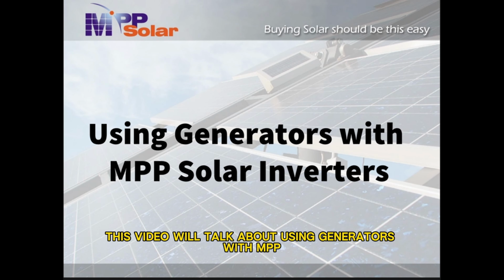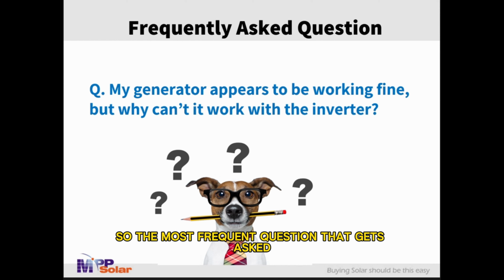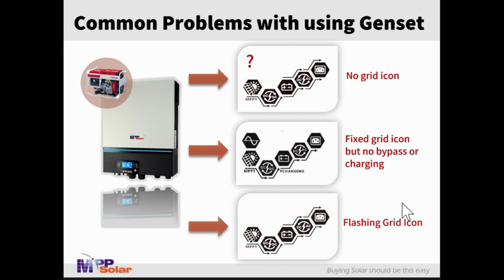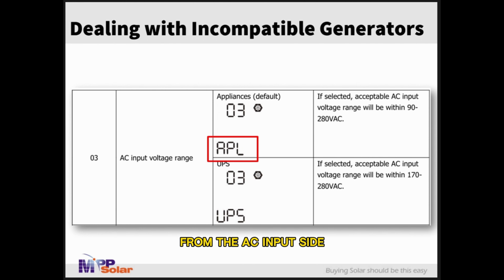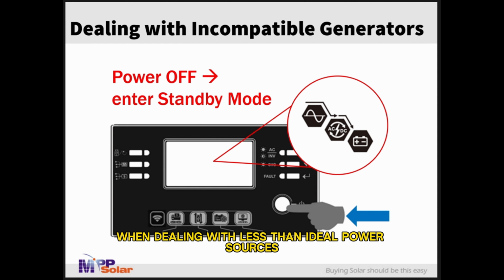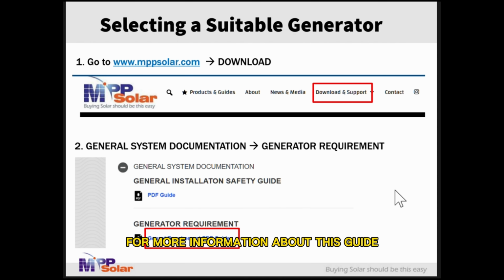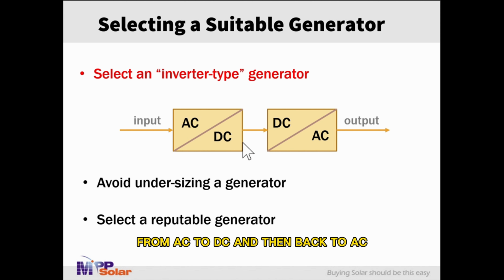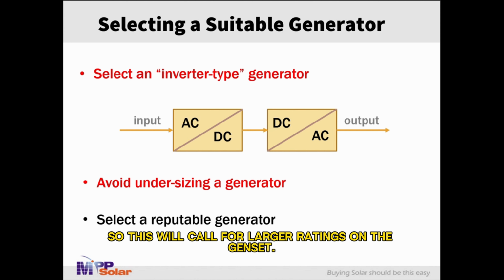Using Generator as AC Input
This video will talk about using generators with MPP Solar inverters as well as common problems that may arise during compatibility test and what can be done to avoid using an incompatible genset